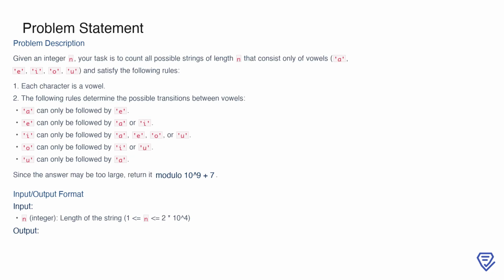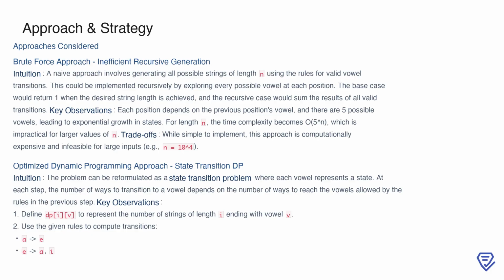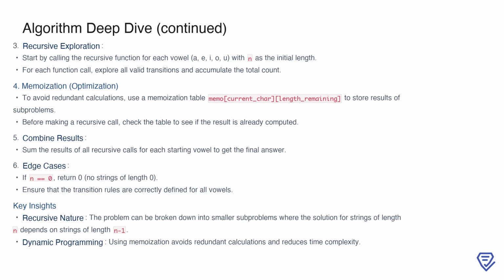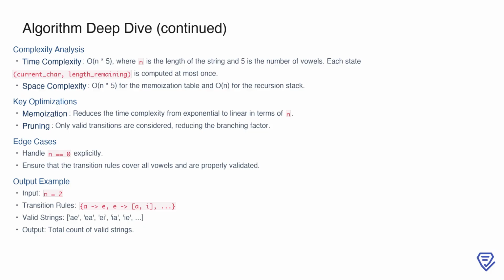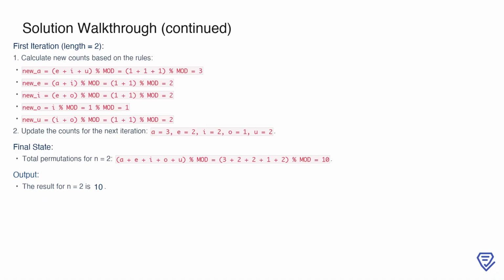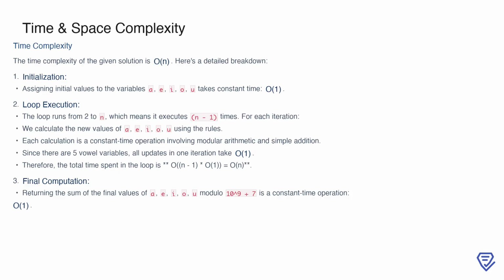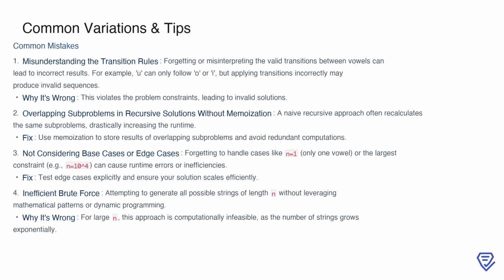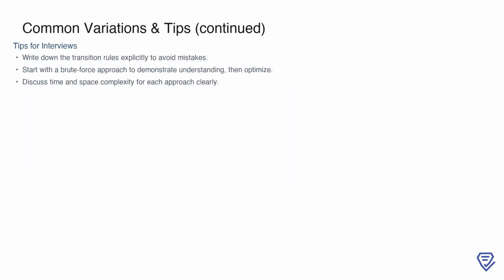LeetCode 1220: Count Vowels Permutation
Difficulty: Hard

📚 Topics: Array, Backtracking, Dynamic Programming, Graph, Math

⏱️ Timestamps:
00:00 - LeetCode 1220: Count Vowels Permutation
00:16 - Problem Statement
01:07 - Problem Statement (continued)
01:38 - Problem Statement (continued)
02:10 - Problem Statement (continued)
02:38 - Problem Statement (continued)
03:19 - Approach & Strategy
04:20 - Approach & Strategy (continued)
05:38 - Approach & Strategy (continued)
06:41 - Algorithm Deep Dive
07:35 - Algorithm Deep Dive (continued)
08:37 - Algorithm Deep Dive (continued)
09:36 - Algorithm Deep Dive (continued)
10:37 - Algorithm Deep Dive (continued)
11:42 - Python Implementation
13:12 - Java Implementation
13:41 - Solution Walkthrough
14:25 - Solution Walkthrough (continued)
15:20 - Solution Walkthrough (continued)
15:59 - Solution Walkthrough (continued)
16:47 - Solution Walkthrough (continued)
17:38 - Solution Walkthrough (continued)
18:25 - Time & Space Complexity
19:33 - Time & Space Complexity (continued)
20:22 - Time & Space Complexity (continued)
21:27 - Time & Space Complexity (continued)
22:10 - Common Variations & Tips
23:18 - Common Variations & Tips (continued)
24:35 - Common Variations & Tips (continued)
25:57 - Common Variations & Tips (continued)
26:38 - Conclusion
26:54 - Thank You!